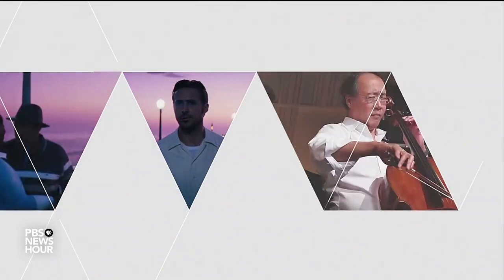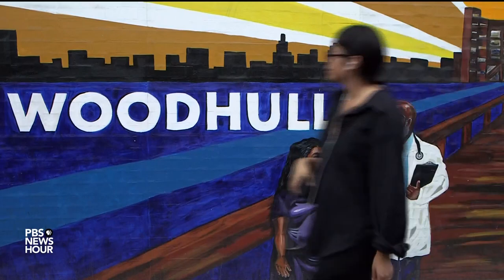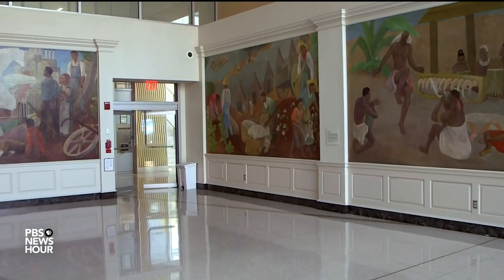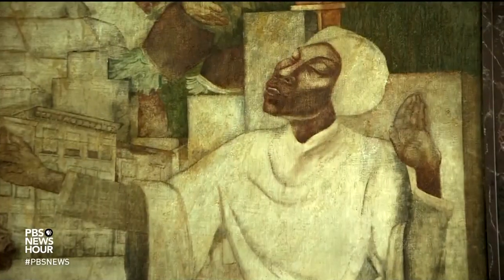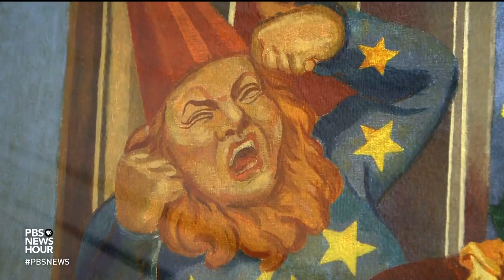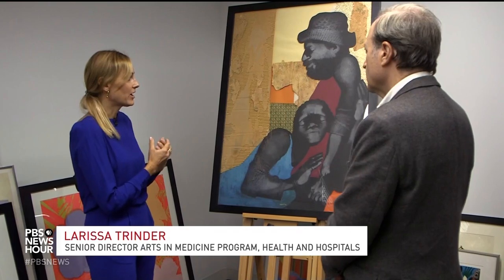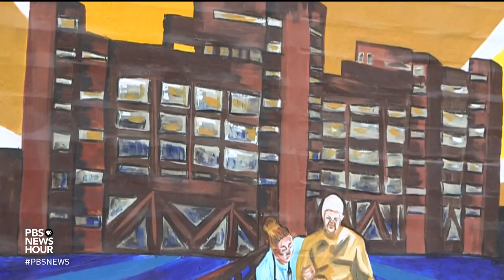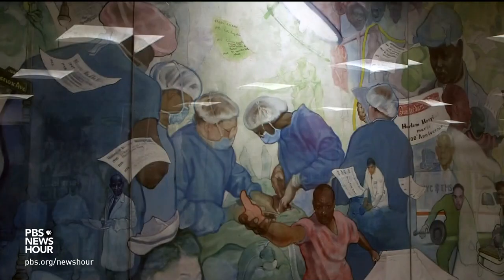Art and medicine intersect in New York City hospitals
It’s one of the largest public art collections in the country and it’s not where you might expect to see it. Artwork in New York hospitals aims to heal patients and healers. Jeffrey Brown continues his occasional look at the intersection of art and health, for our ongoing arts and culture series, "CANVAS."